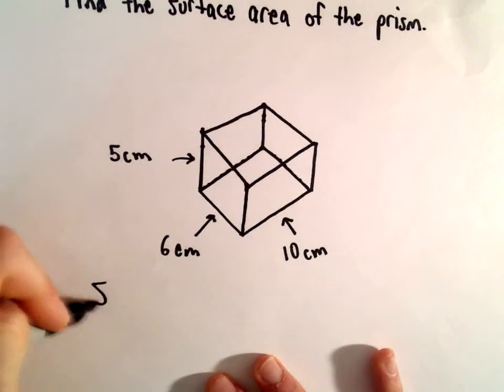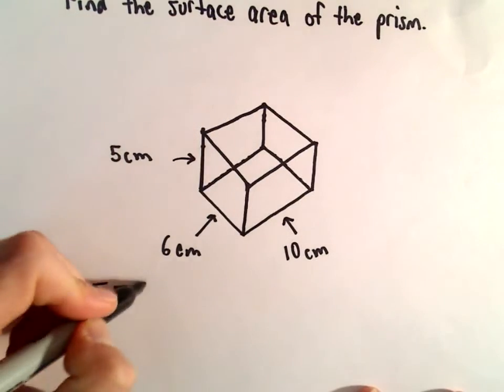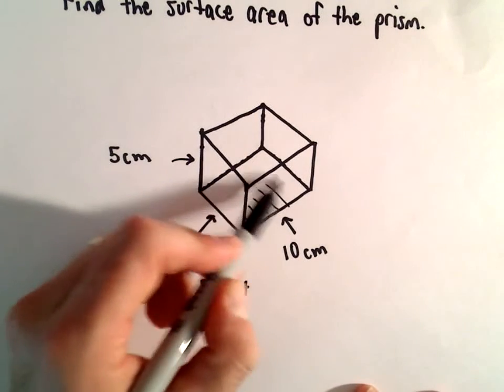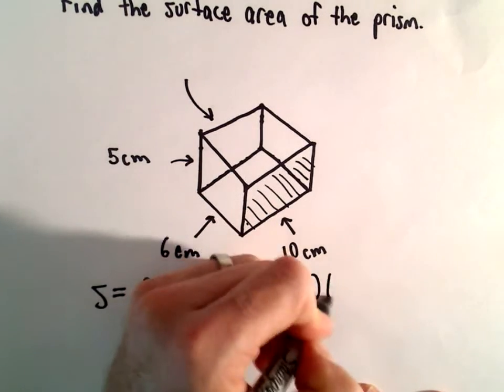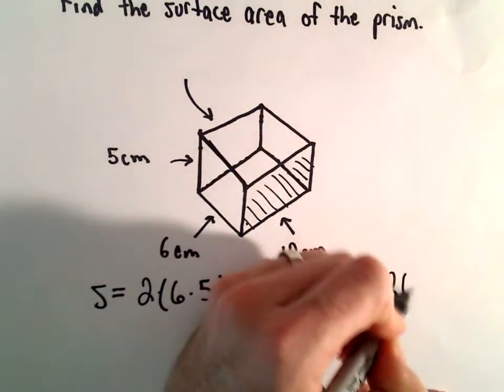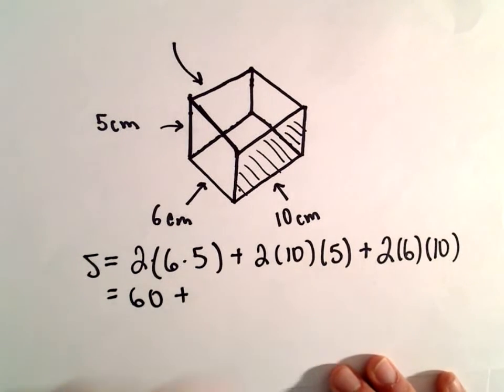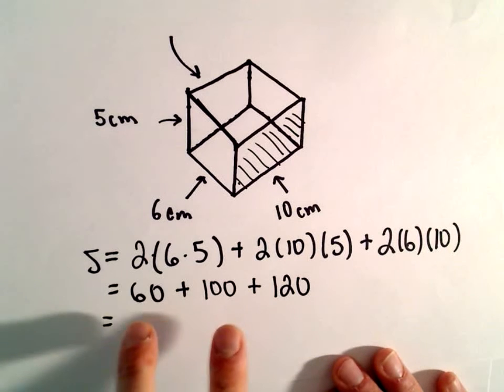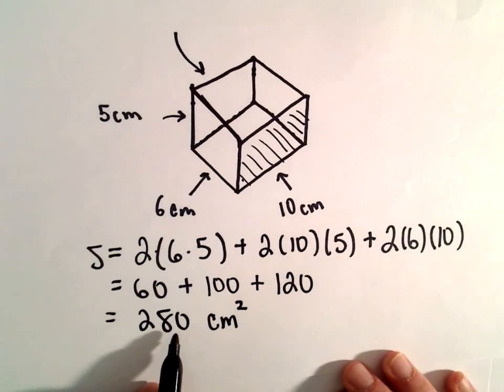Surface Area of a Prism (A box)